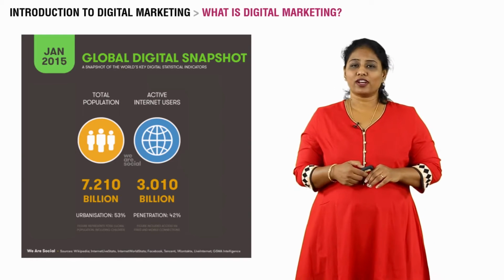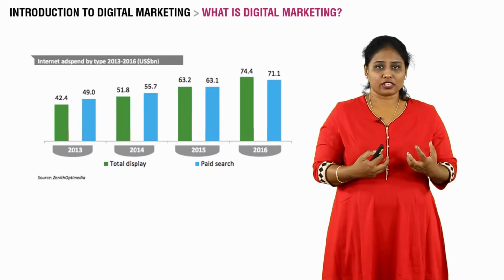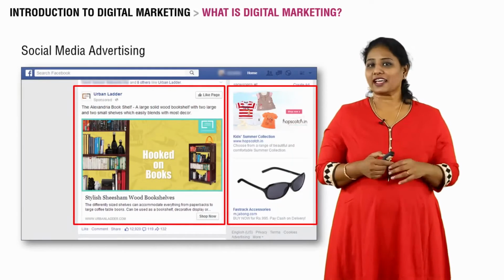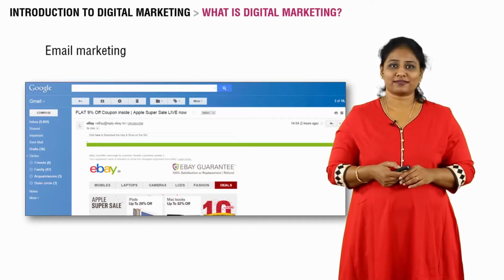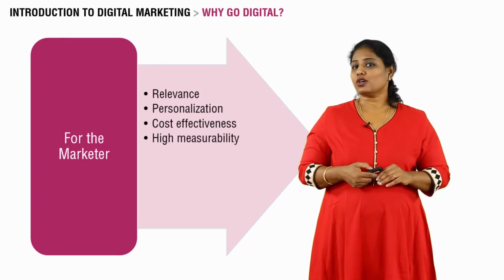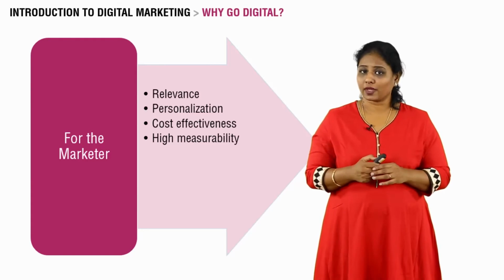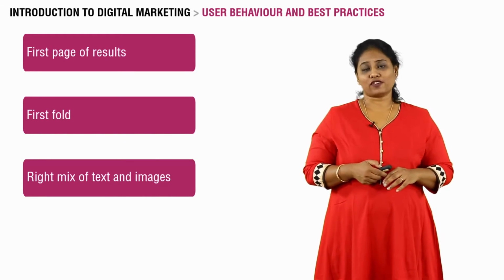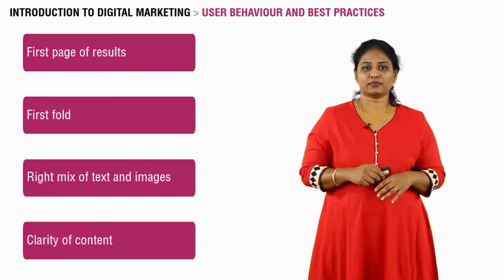smo services in india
If you are new about digital marketing then get information about it and we provide seo services in delhi and smo services.